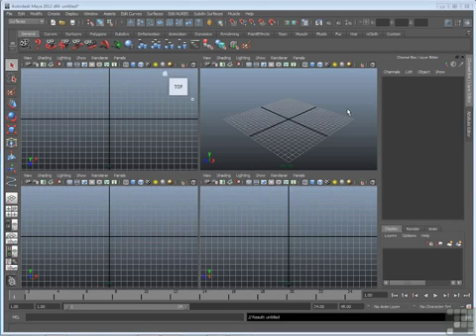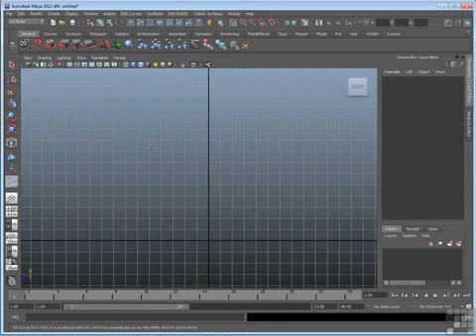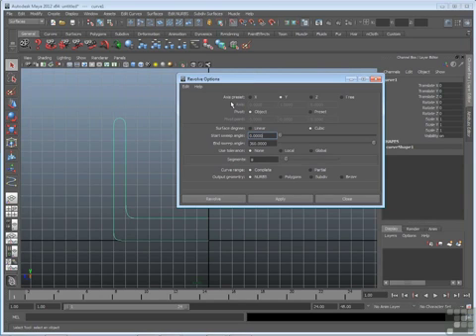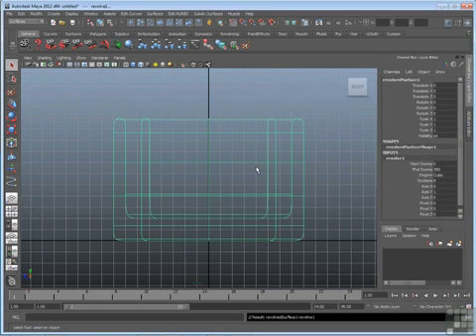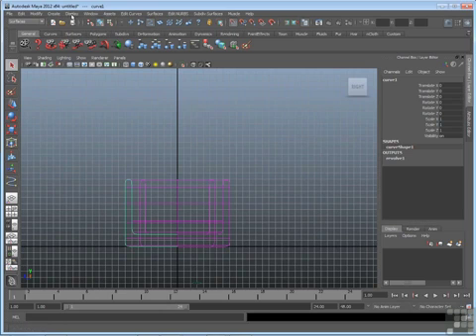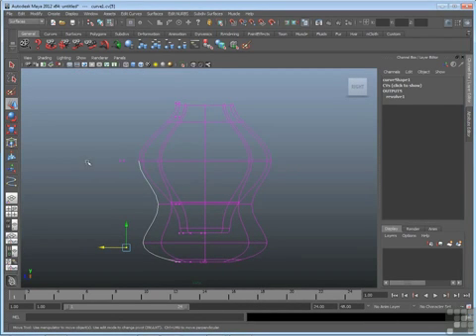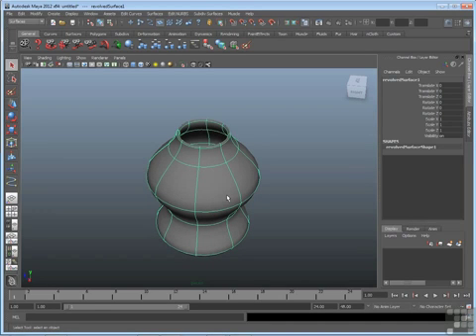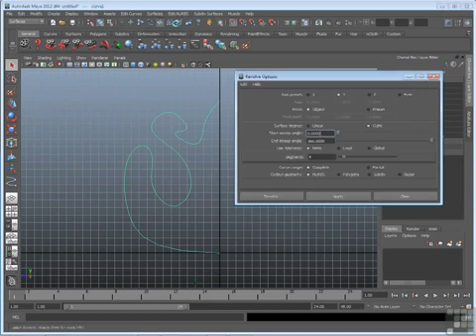LEARN MAYA Part 1 Section 17